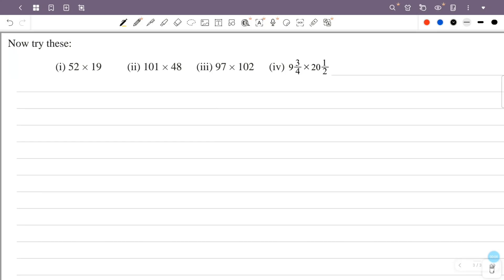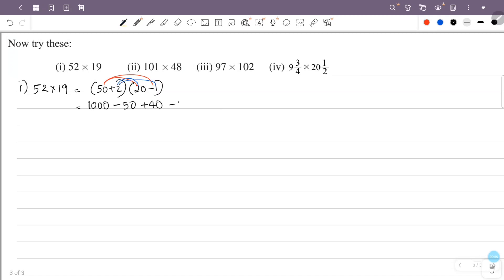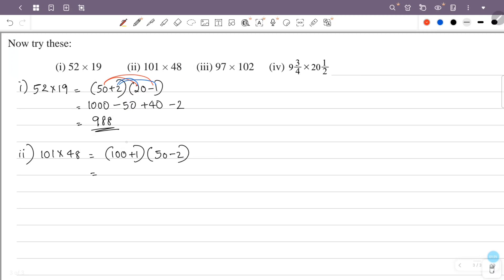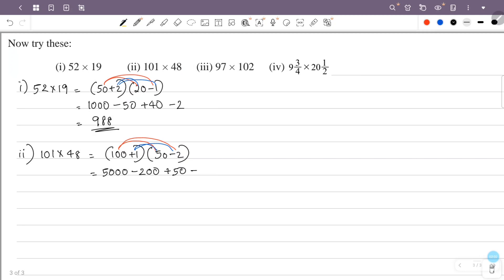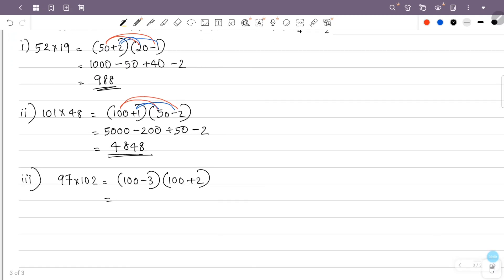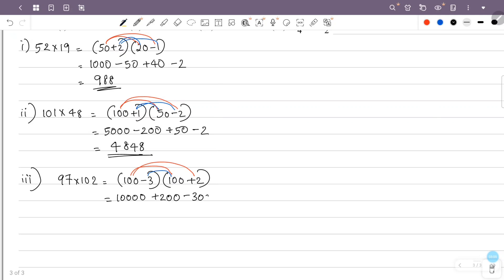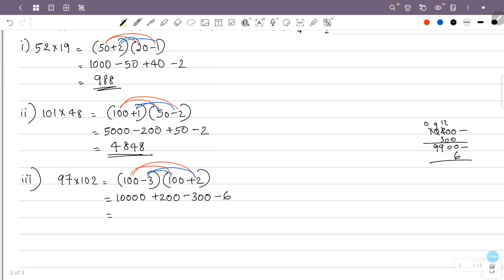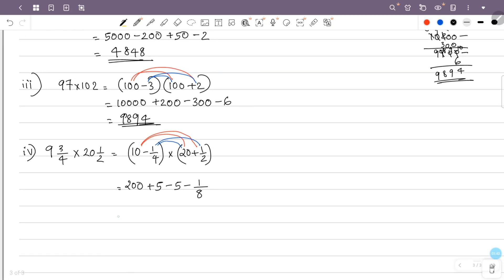class 9 maths chapter 4 multiplication identities page 81 kerala syllabus part 9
This video is about class 9 maths chapter 4 multiplication identities page 81 scert new textbook kerala syllabus part 9

1) scert class 9 maths multiplication identities
2) STD 9 maths chapter 4 page 81
3) maths class 9 chapter 4 page no 81
4) 9th standard maths chapter 4 page 81
5) multiplication identities class 9 chapter 4 page 81